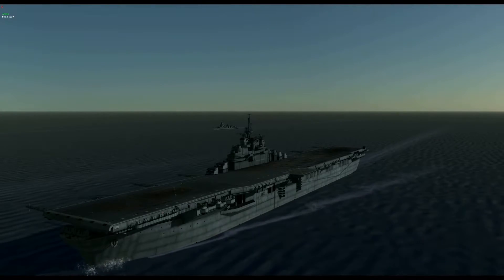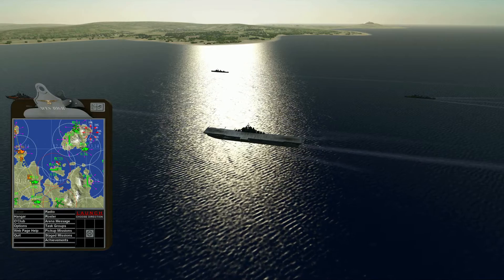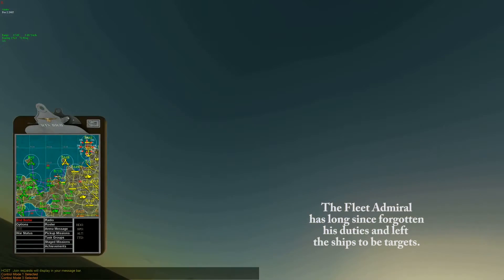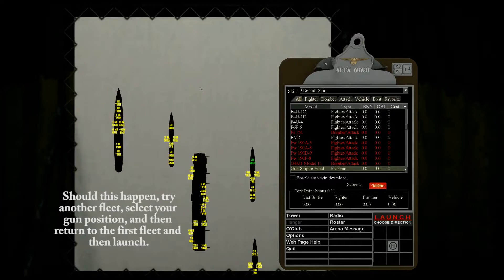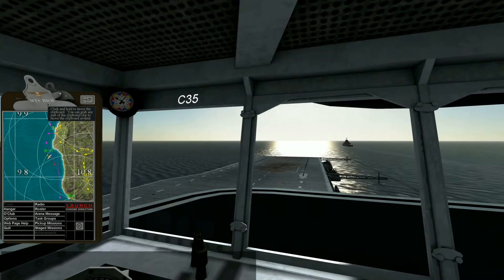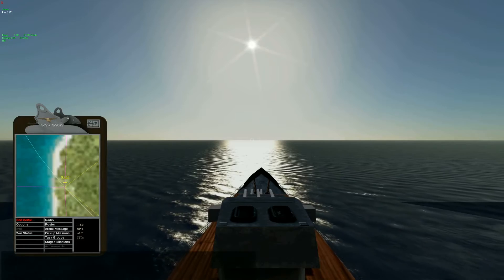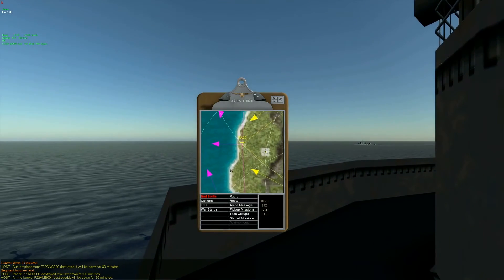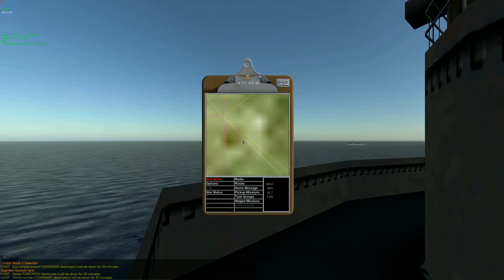The Bishop Navy Presents: Basic Fleet Operations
This is a video that offers hints and tricks about fleet operations in Aces High 3. Tricks included are how to aim so that you hit from the very first shot, how to hit field objects from beyond visual range, and how to aim from shore batteries.

Channel title music by Jason Watson.